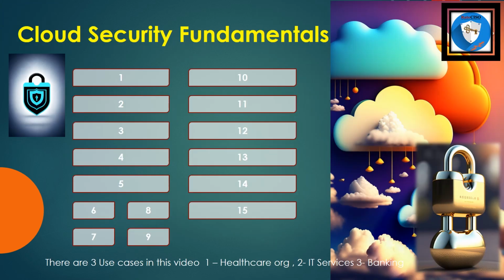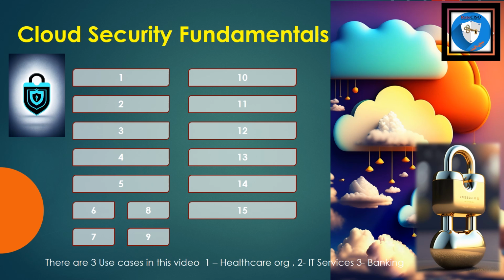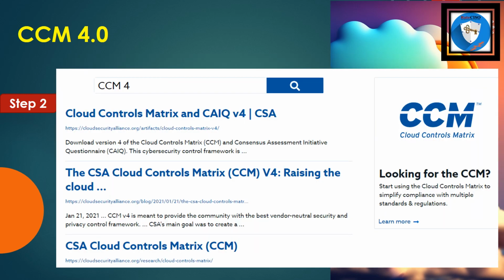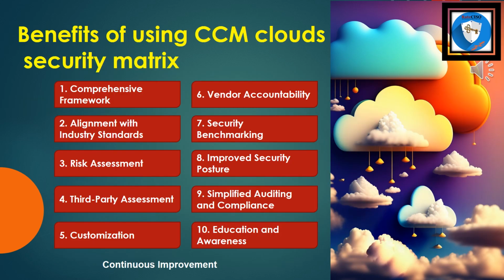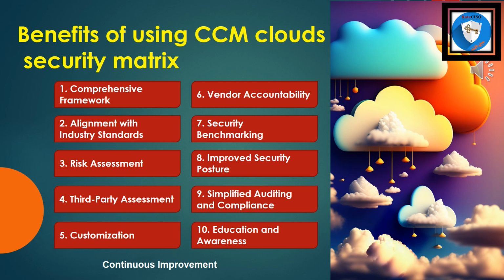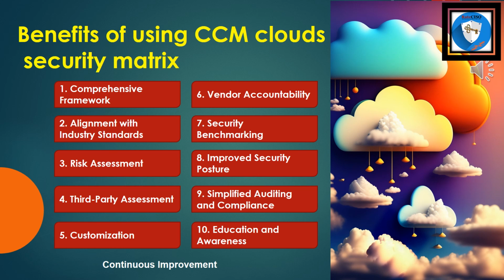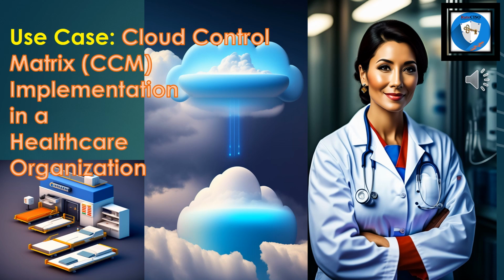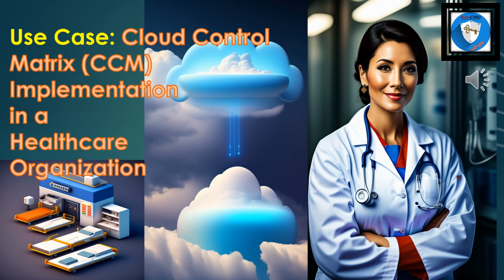Mastering Cloud Security: The Fundamentals You Can't Afford to Ignore | Cloud Security Matrix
Welcome to RateCISO, your go-to source for expert insights on cybersecurity! In today's episode, we're delving into the essential topic of "Cloud Security Fundamentals."

🔒 Discover the core principles and best practices that every organization needs to know when it comes to safeguarding their cloud-based assets. From encryption to identity and access management, we'll break down the critical elements that form the foundation of cloud security.

🌐 Learn how to navigate the shared responsibility model, gaining a clear understanding of what's on your plate and what your cloud service provider should handle.

💼 Explore real-world use cases, and gain actionable insights that can help protect your organization from evolving cyber threats.

Whether you're a seasoned IT professional or new to the world of cloud security, this episode will provide valuable takeaways for everyone.